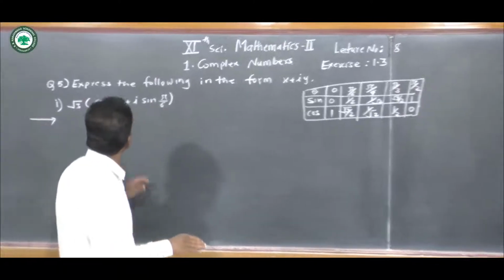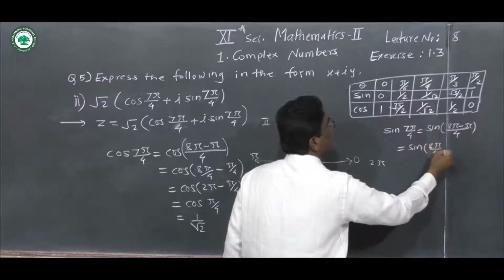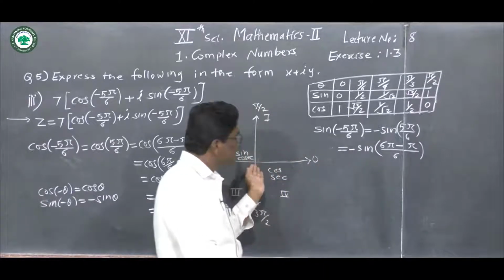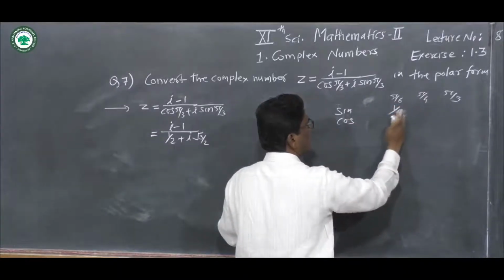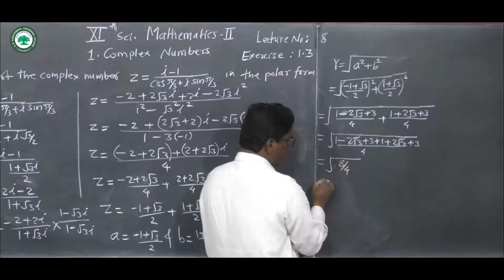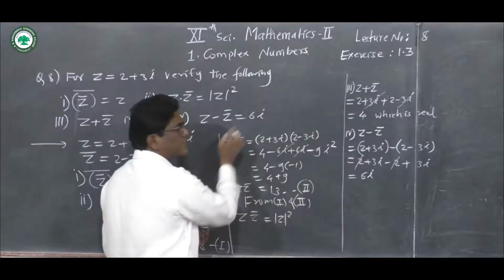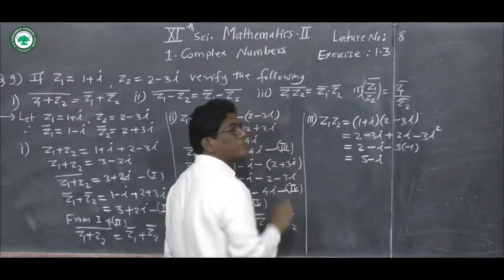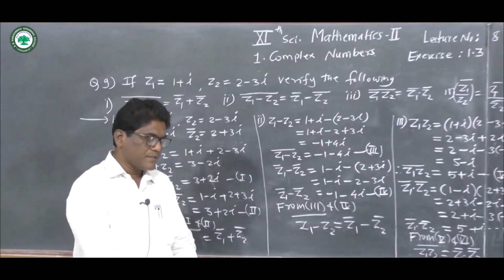XI.SCI (Math) || Topic: Complex Numbers Lec-8 || By Prof. Kale S.L.